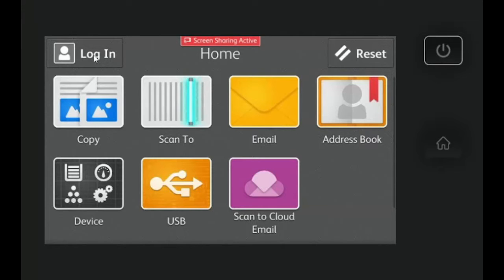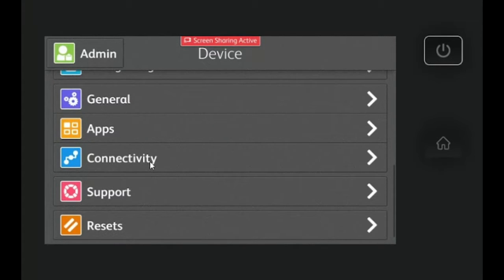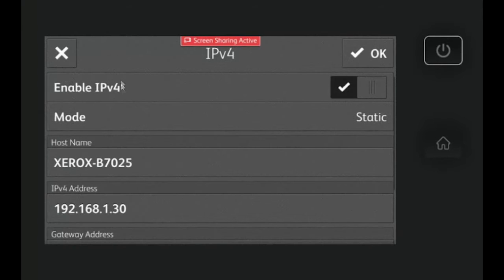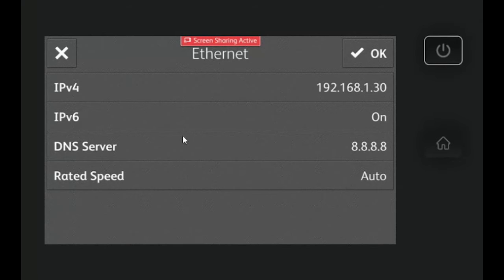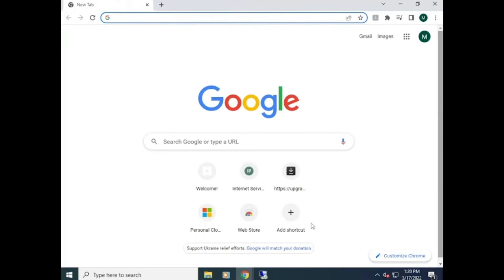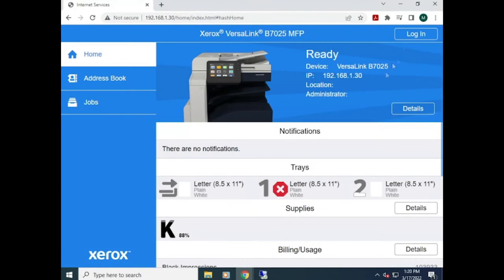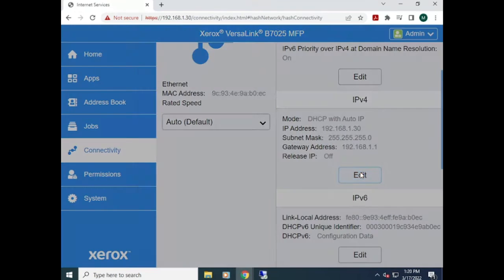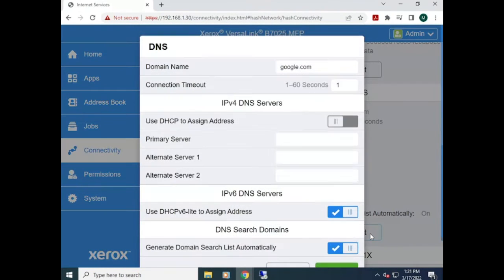How to Change the Network Settings (IP Address, DNS) on Xerox Versalink